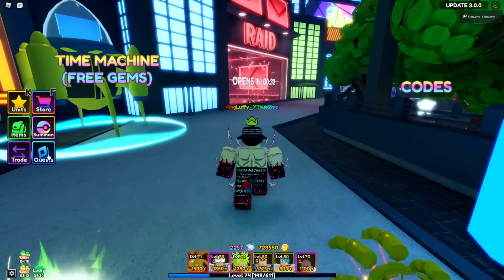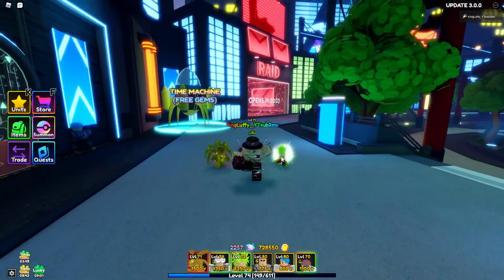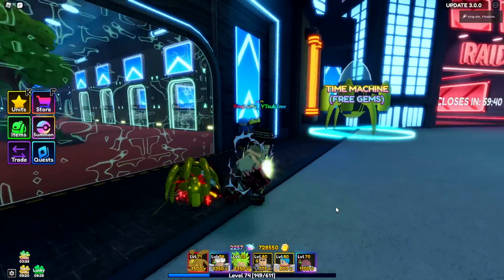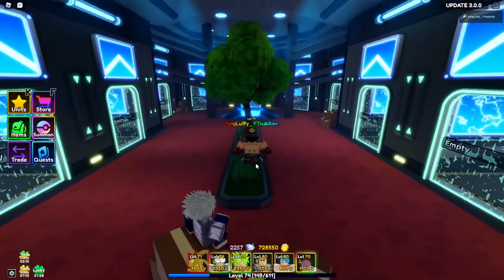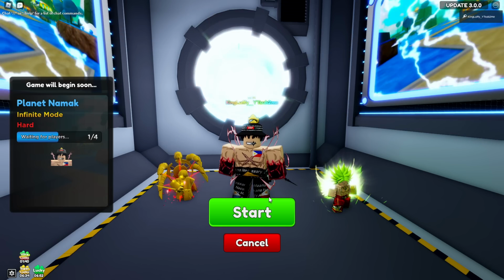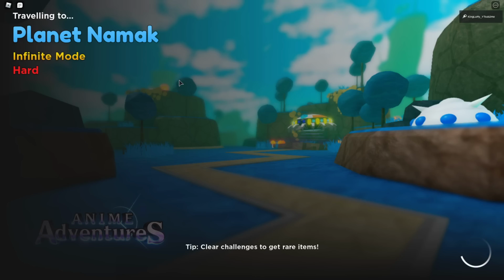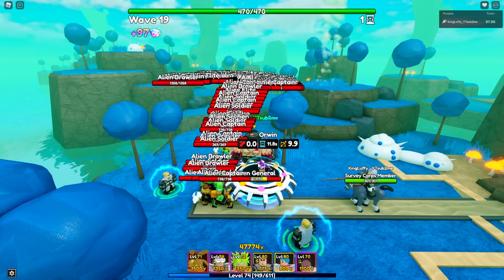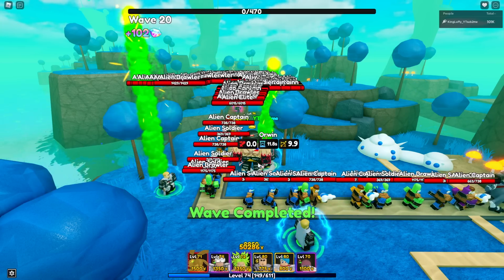💎HOW TO GET 10,000 GEMS A DAY *EASY* BEST AFK LAZY GEMS FARMING METHOD ANIME ADVENTURES TD ROBLOX